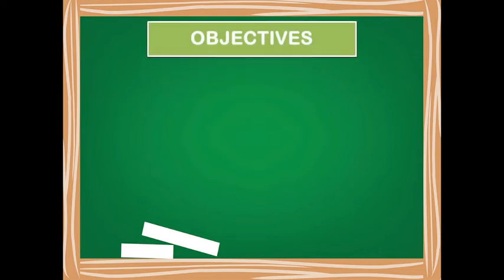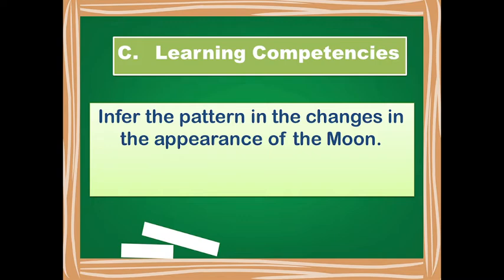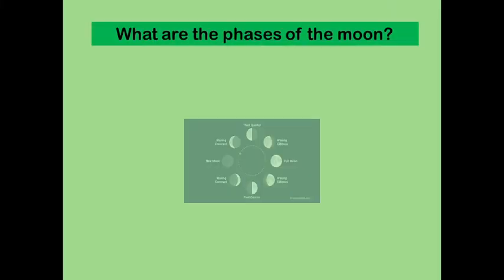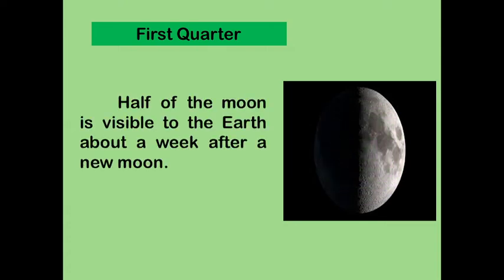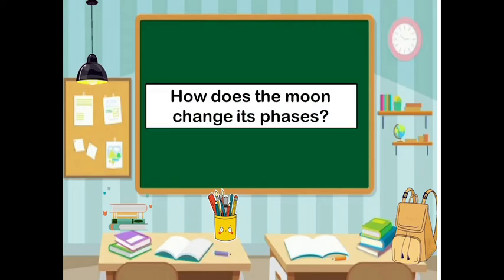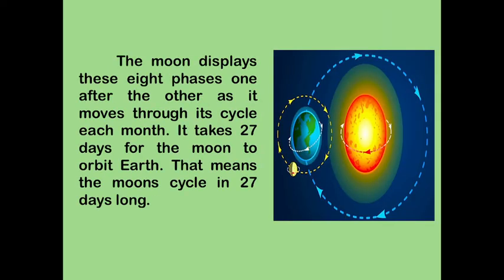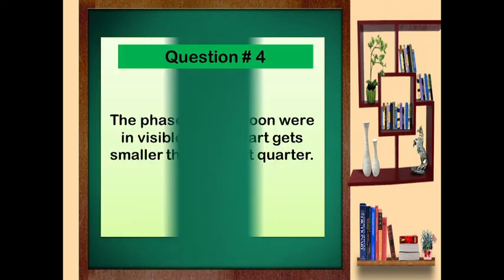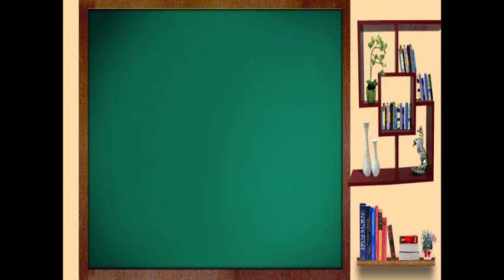February 5, 2022